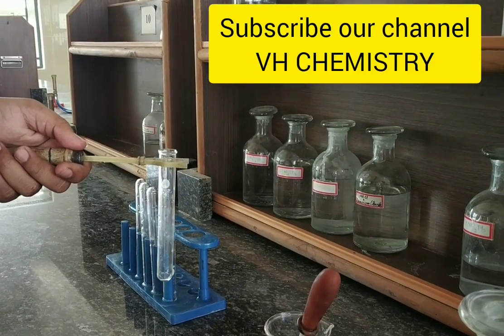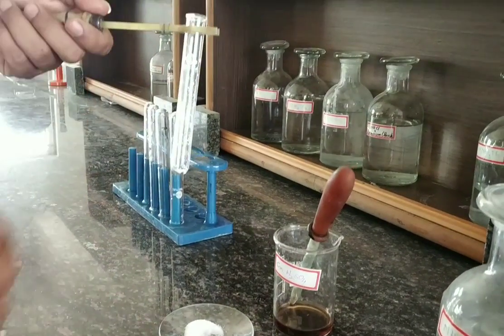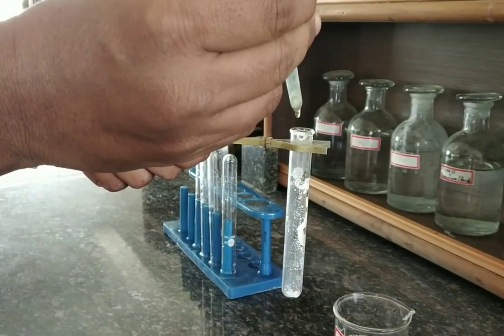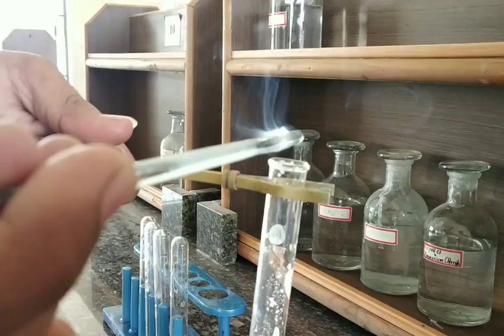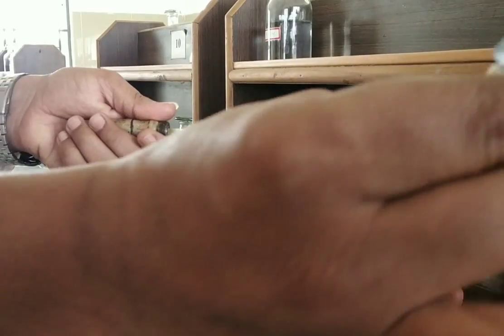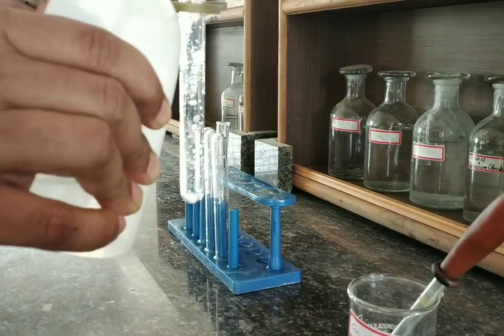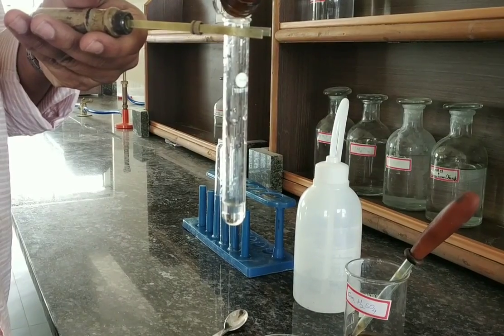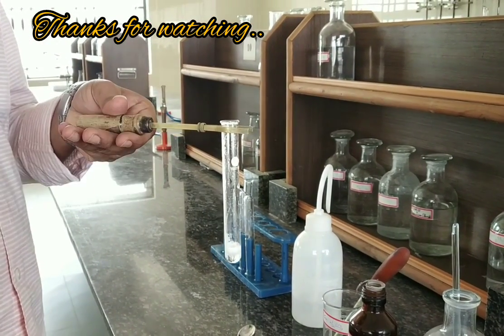Test for Chloride ion (Cl-)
The test for chloride ions described here is based on precipitation of an insoluble chloride salt.

When a few drops of a silver nitrate solution are added to a slightly acidic aqueous solution that contains chloride ions, a white precipitate of silver chloride will form.